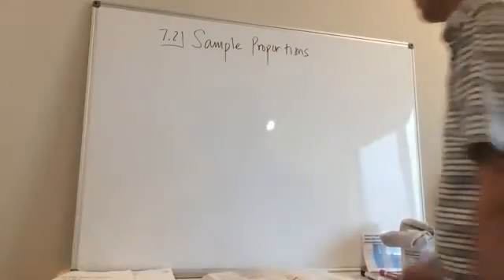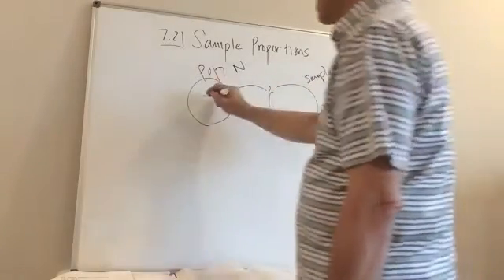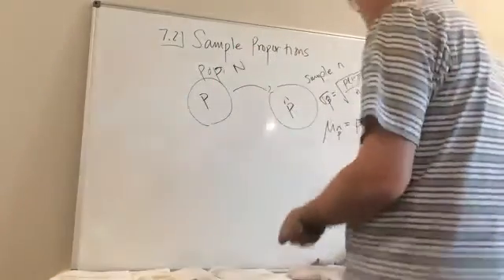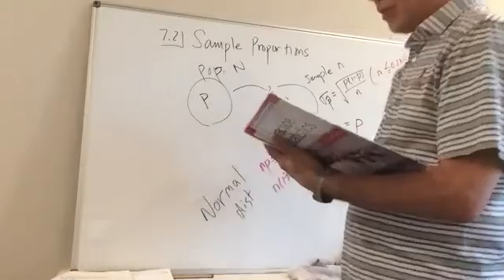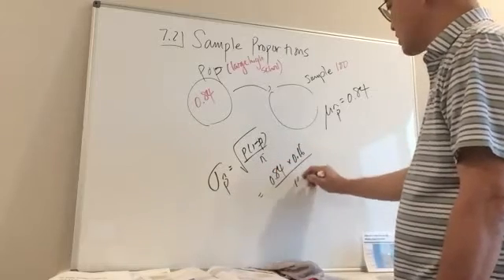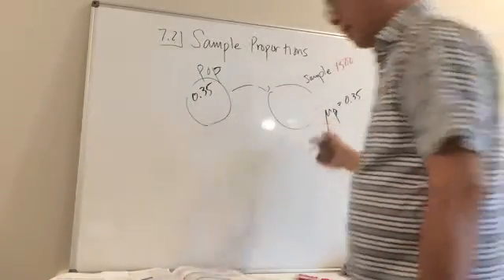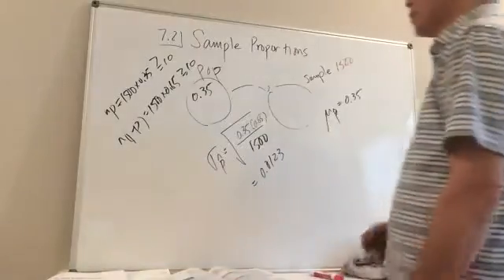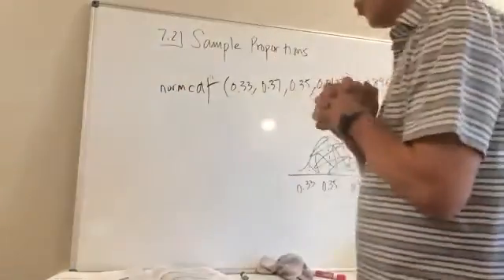AP Stats Ch 7.2 20-21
Sampling Proportions